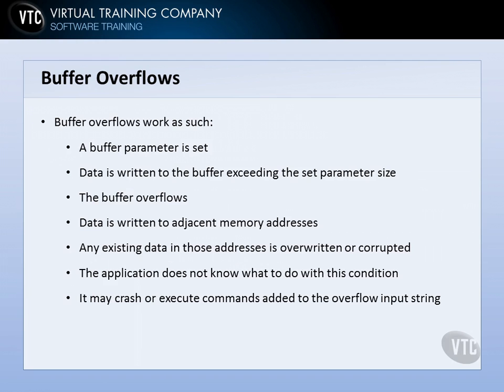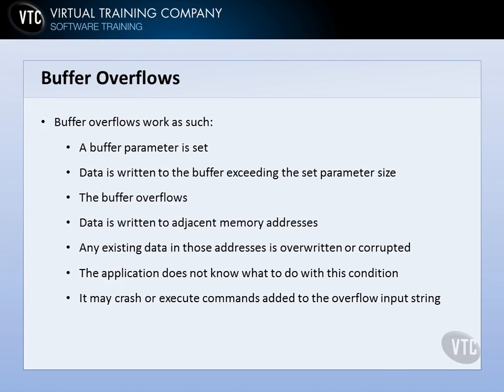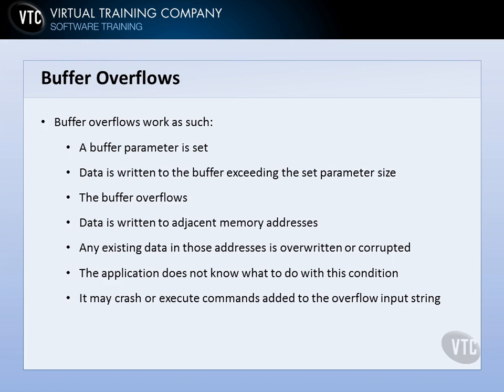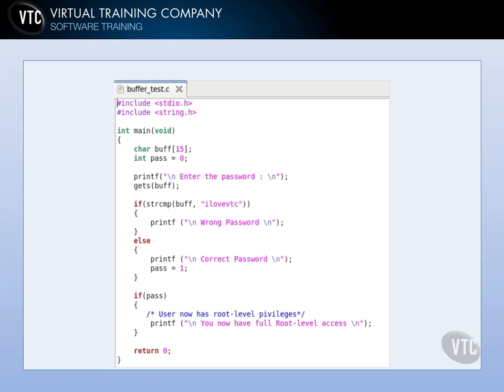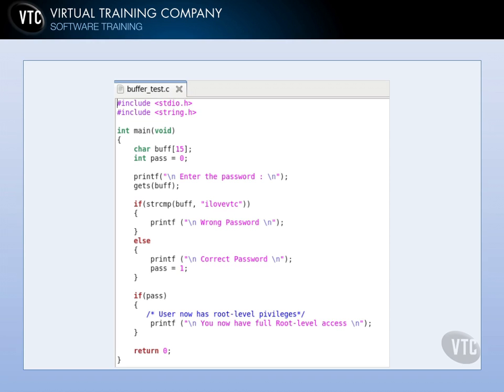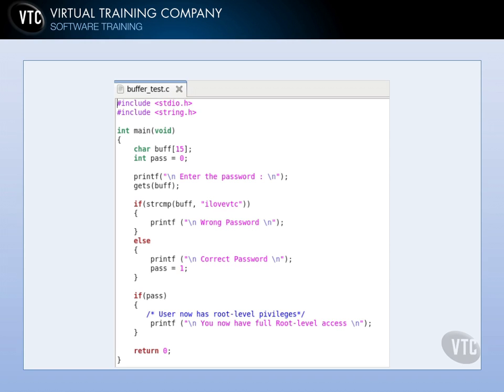69 - Buffer Overflows - Ethical Hacking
This video is about Buffer overloading technology in ethical hacking.